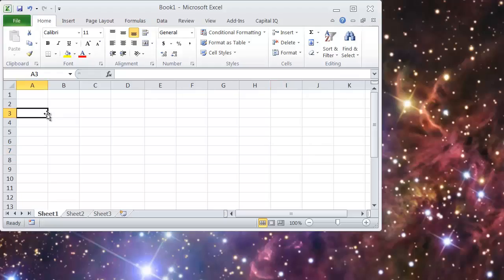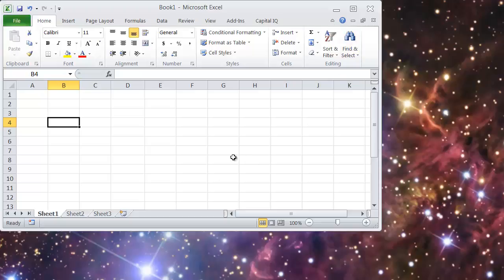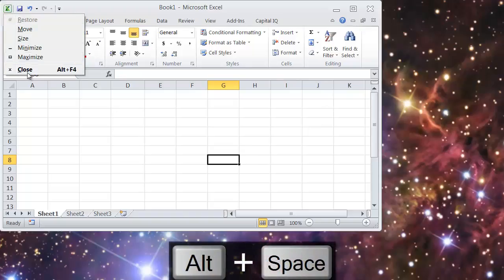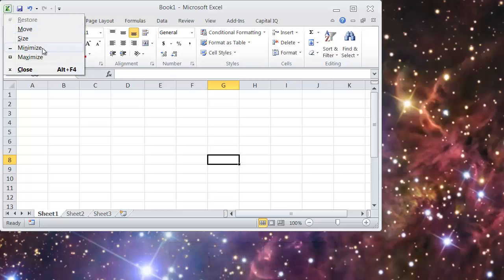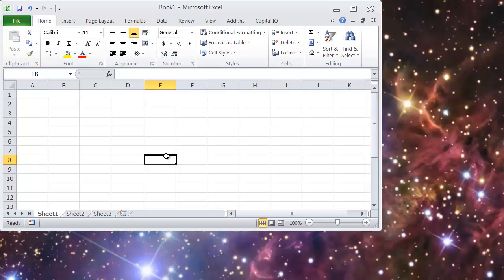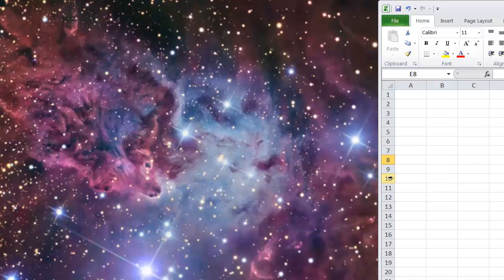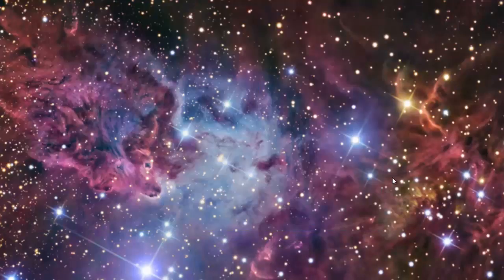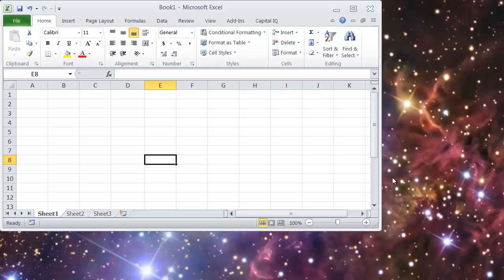Excel Shortcuts - Maximize Window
Quick video tutorial on how to use excel shortcuts to Maximize Window in excel, provided by Excel Café

Shortcut Keystrokes:
ALT + SPACE, X

For a full list of excel shortcuts and other amazing excel tips, tricks, formulas, and tutorials